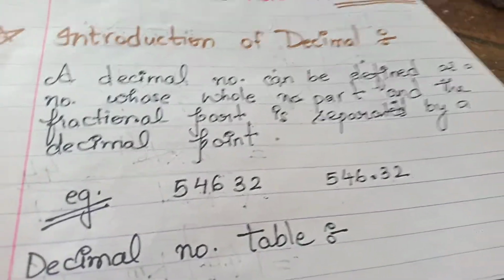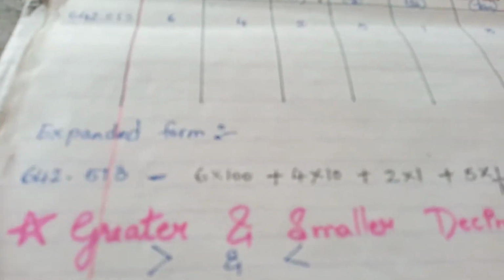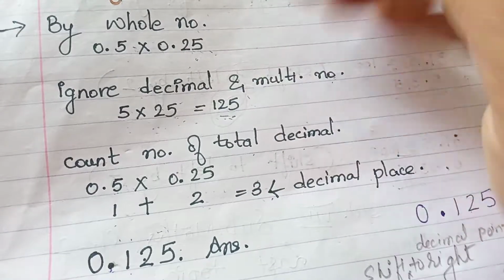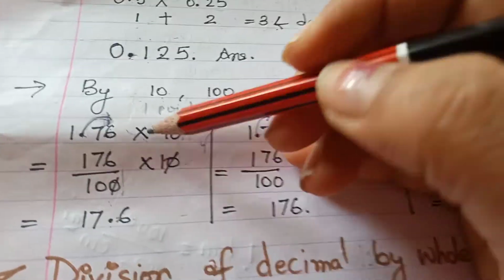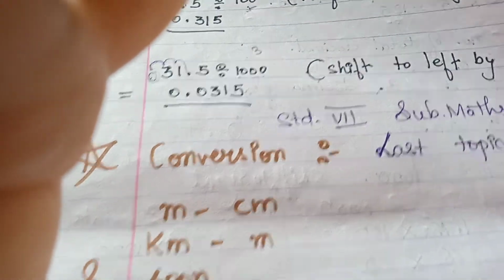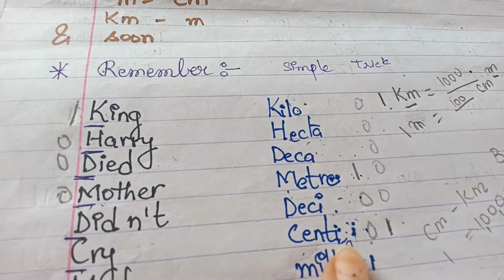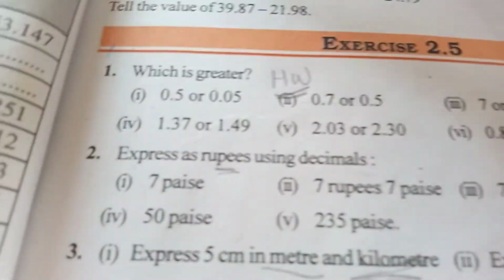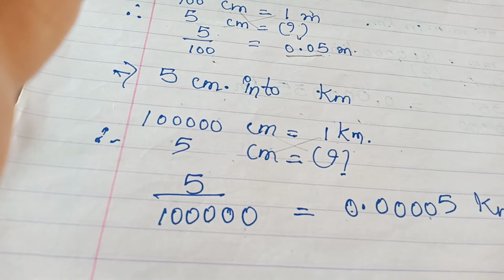Maths std 7 ch 2 Introduction of decimals & ex 2.5 Q 2 & 3...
Manisha Sharma Brahmbhatt